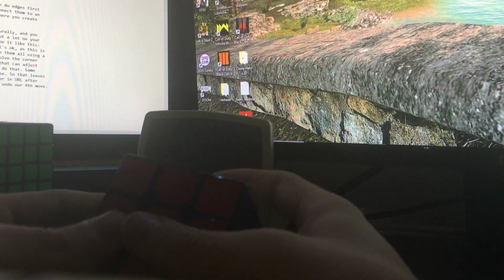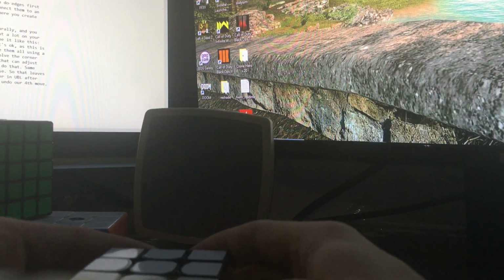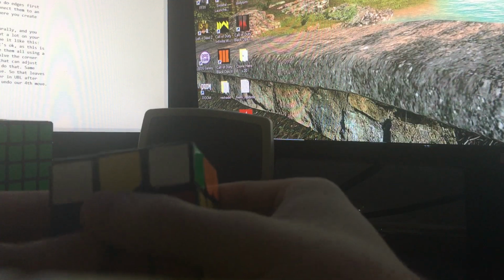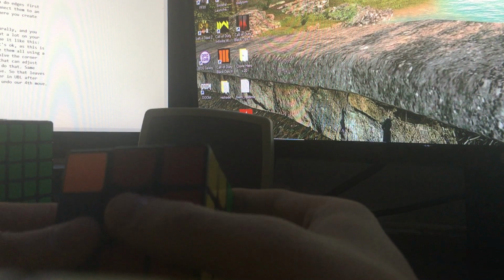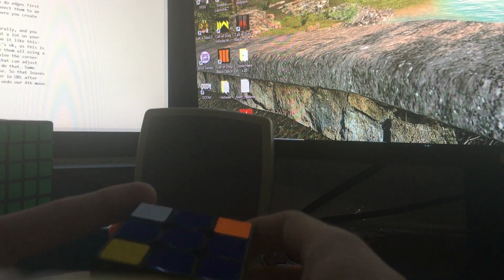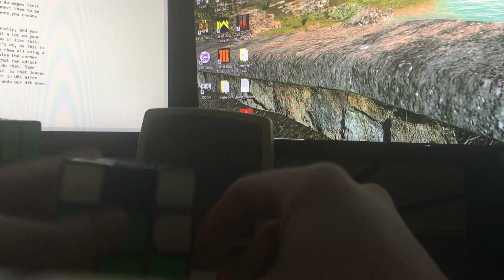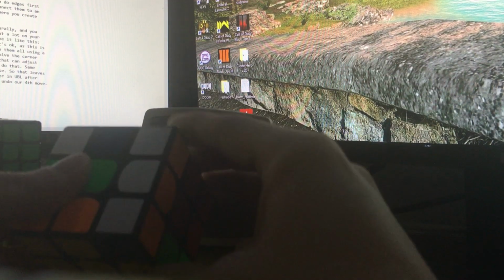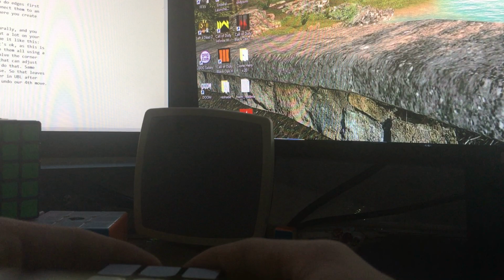Very Basic Heise Tutorial